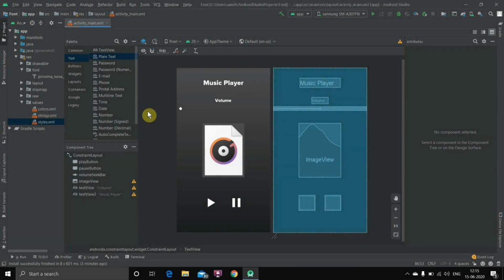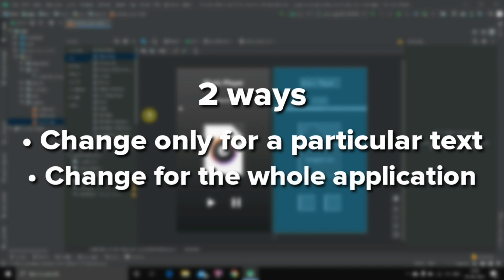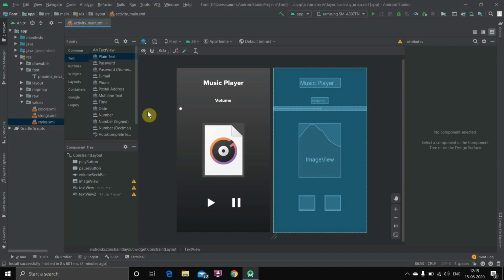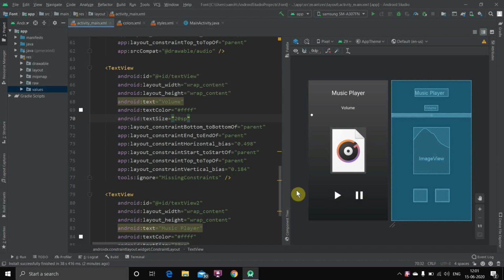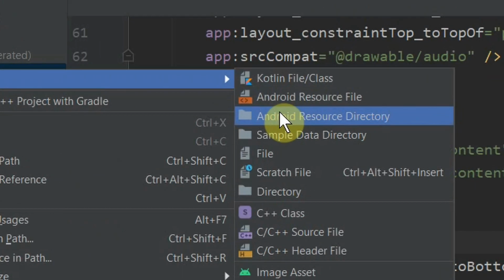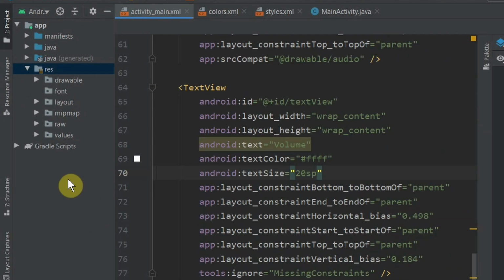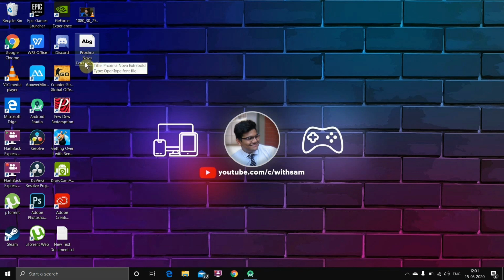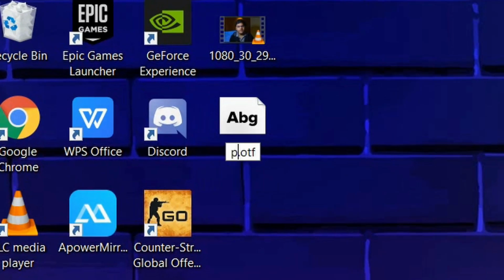CUSTOM FONTS for whole application & for particular text | Android Studio Latest Version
Change the font of a particular text - 03:01
Change the font of the whole application - 03:47